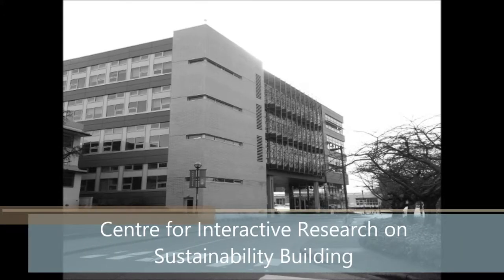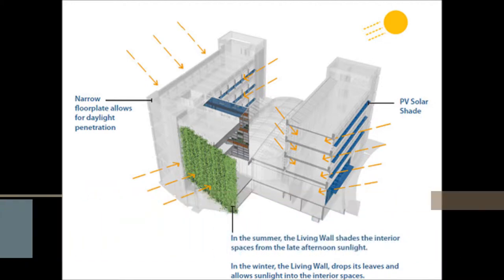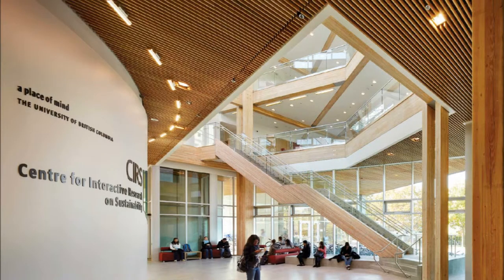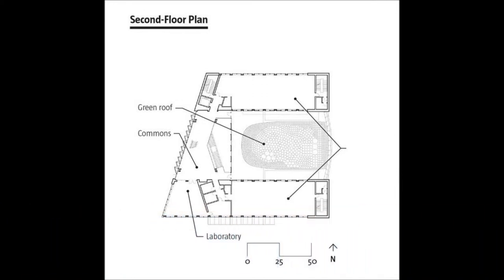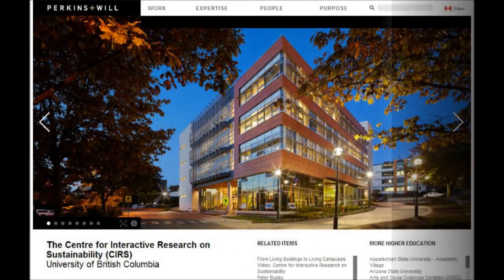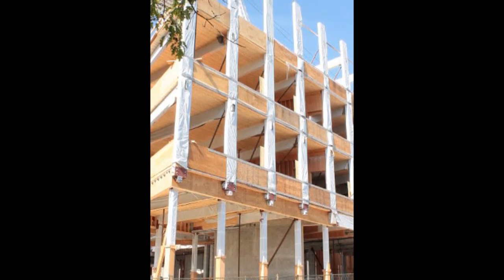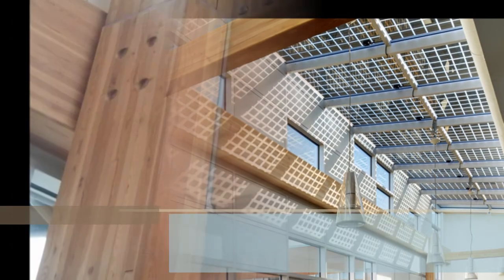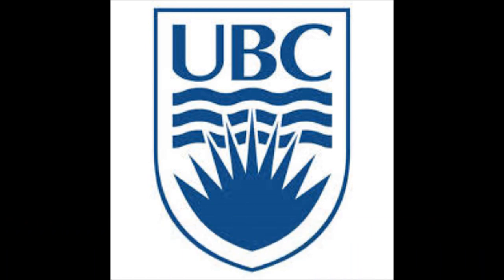Centre for Interactive Research on Sustainability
Wood Buildings Interactive Tour